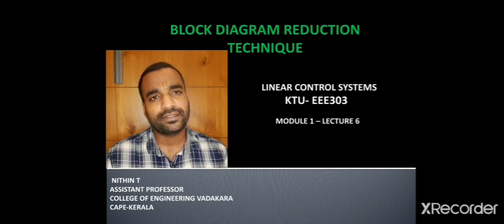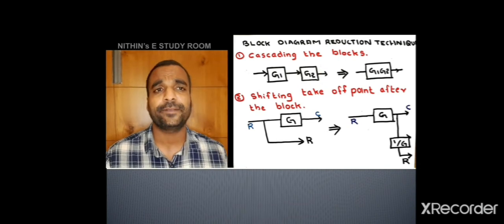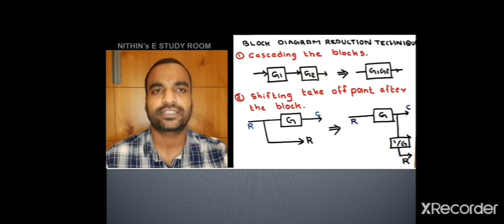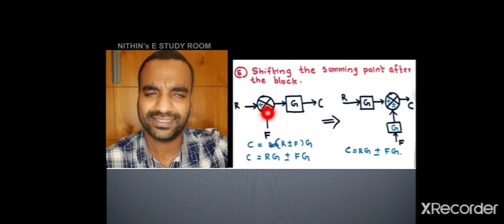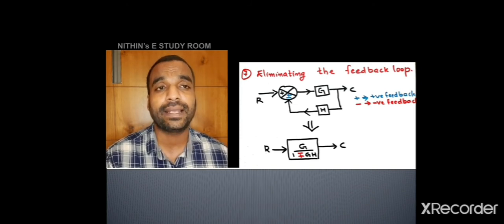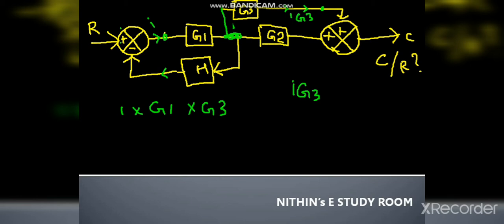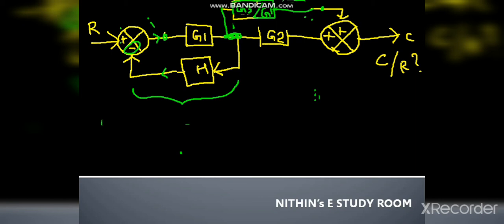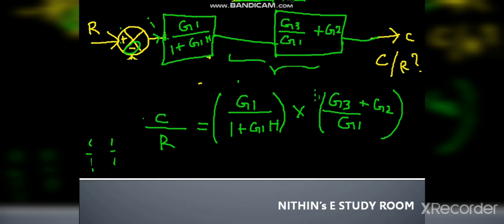BLOCK DIAGRAM REDUCTION. Control system (KTU). EE303. MOD1- LECTURE 7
Rhis video describes procedure for block diagram reduction with some simple examples.